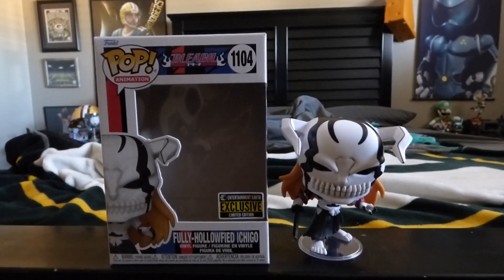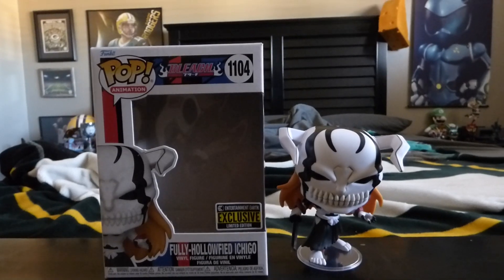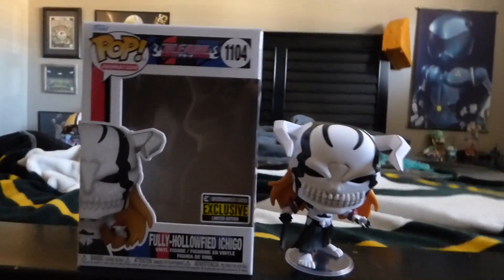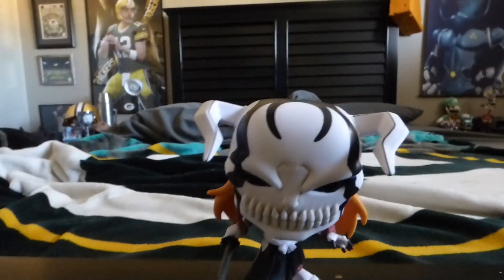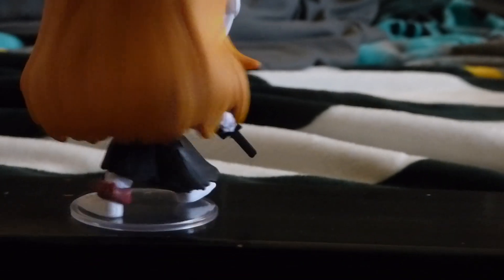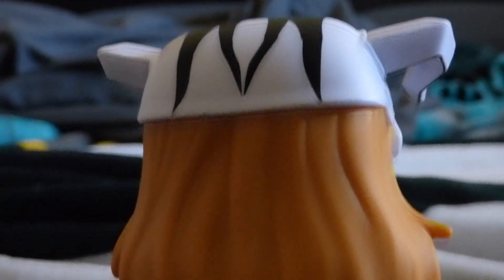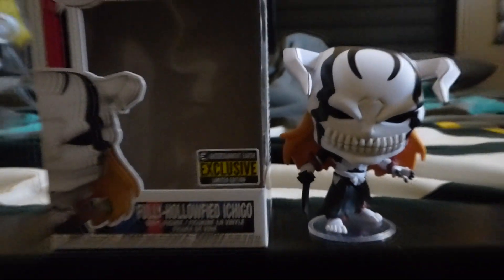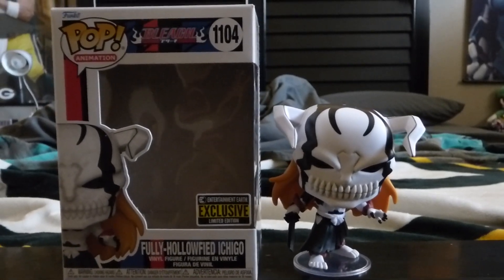Bleach"fully-hollowed ichigo Funko pop review" (unboxed)